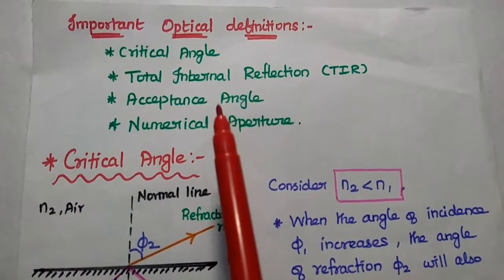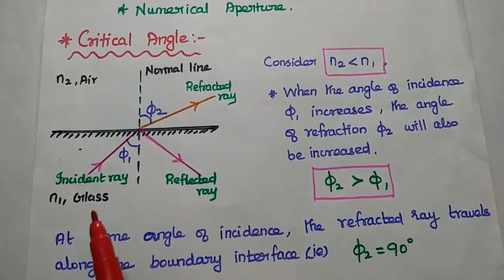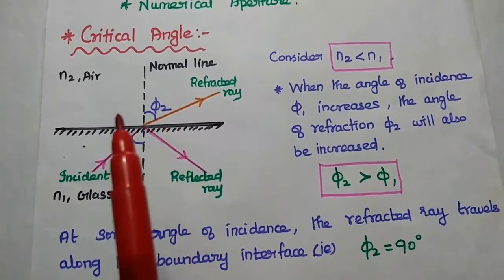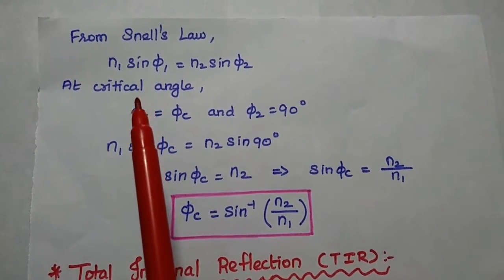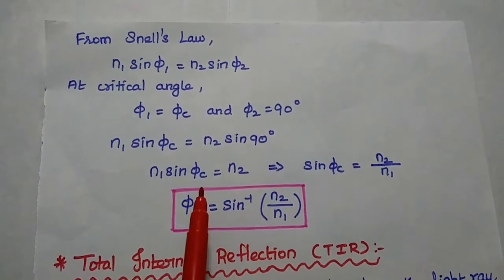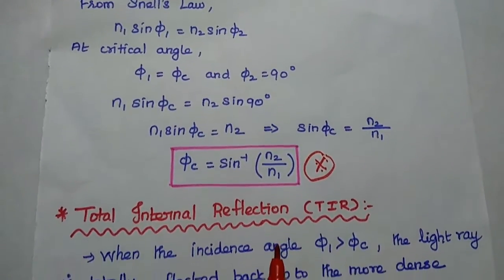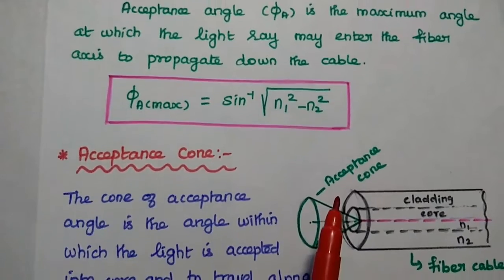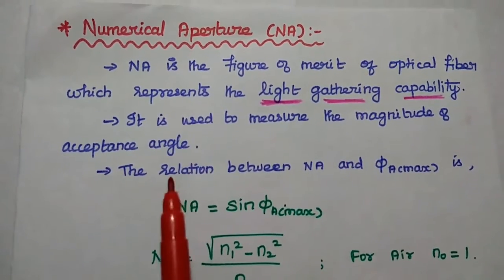Optical Parameters - Total Internal Reflection - Acceptance Angle - Numerical Aperture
Important Optical Parameters